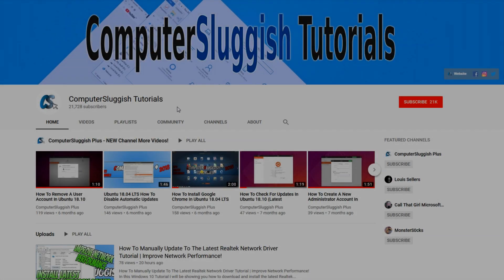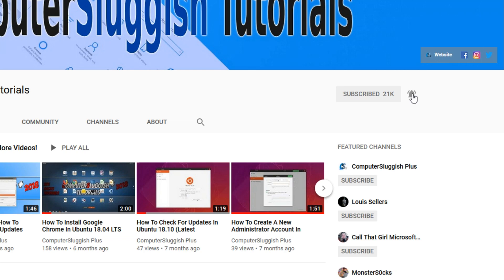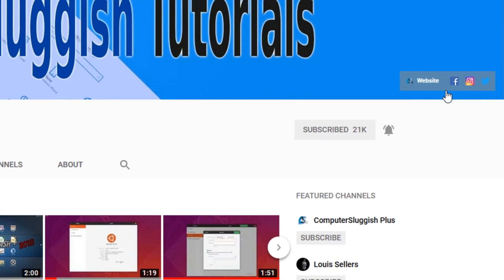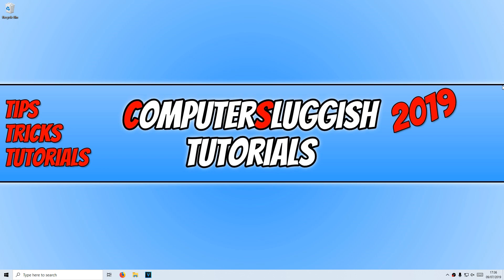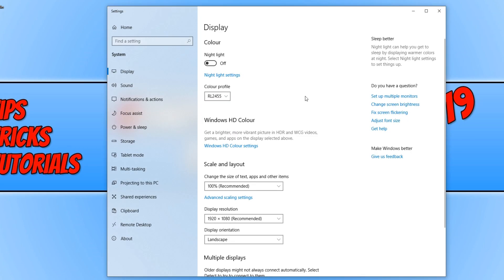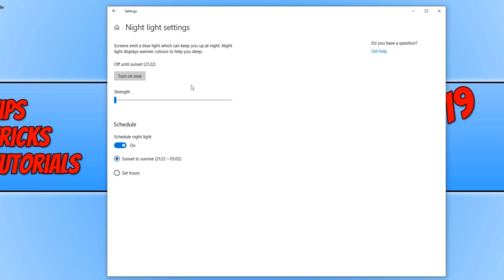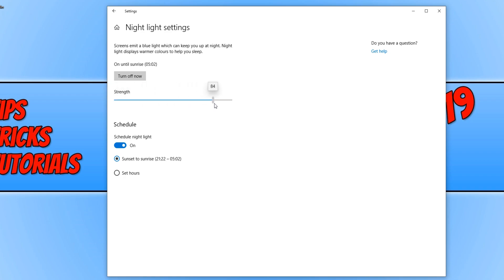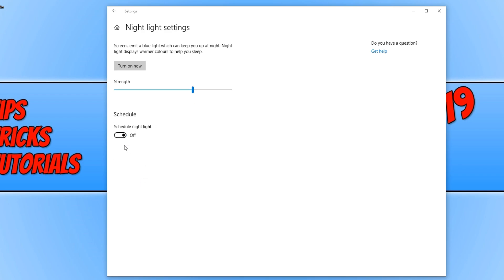How To Turn On Night Light Setting In Windows 10 Tutorial | Reduce Eye Strain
In this Windows 10 Tutorial I will be showing you how to turn on the night light setting in Windows 10. This setting will help protect your eyes when it becomes dark as it will adjust your display brightness to a warmer colour to allow you to sleep easier and reduce eye strain.

This is a great alternative to flux which allows you to adjust the brightness of your windows 10 and monitor to warmer colours to help protect your eyes without the need to download anything.